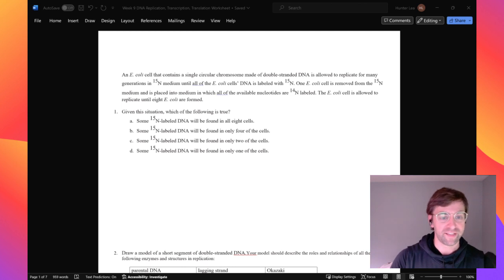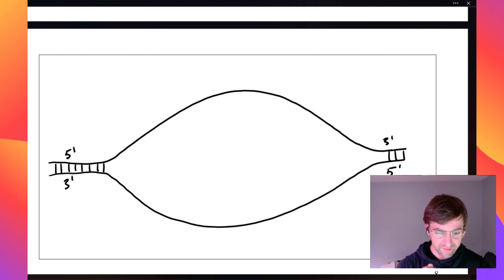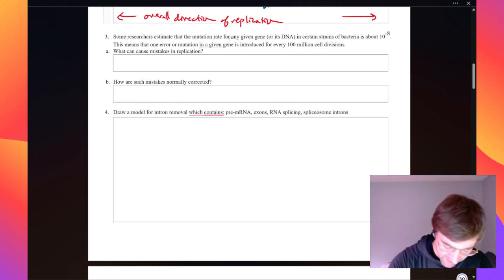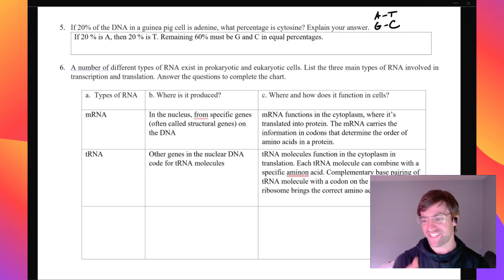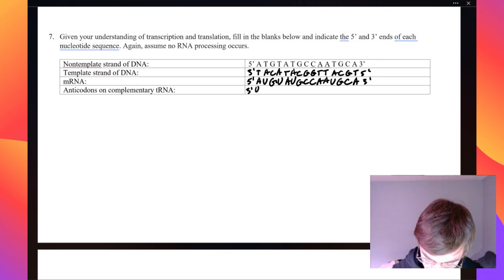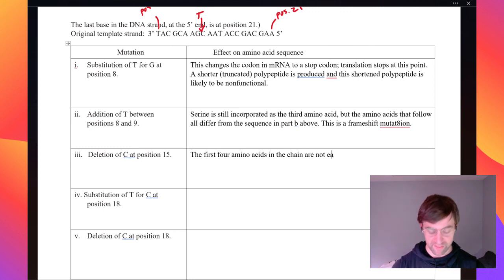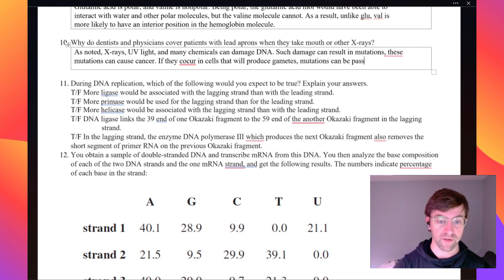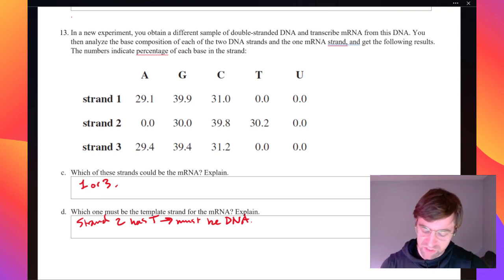BI 211 Week 9: DNA Replication, Transcription, Translation